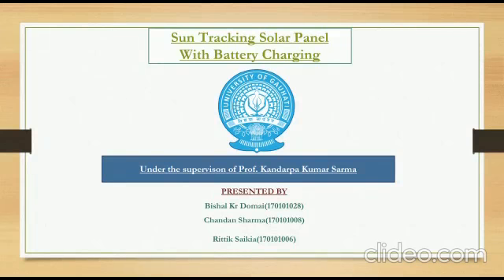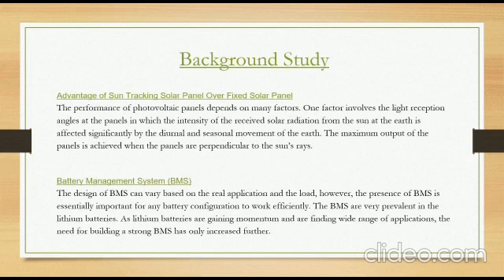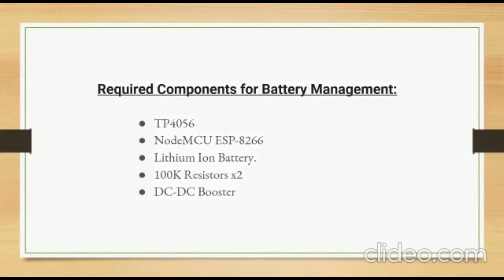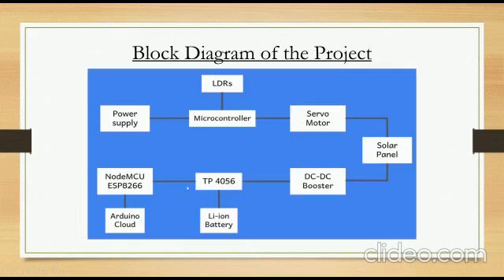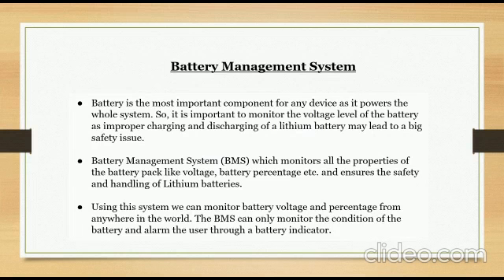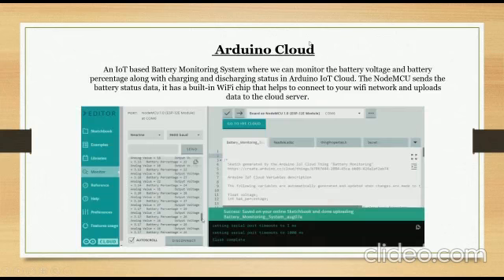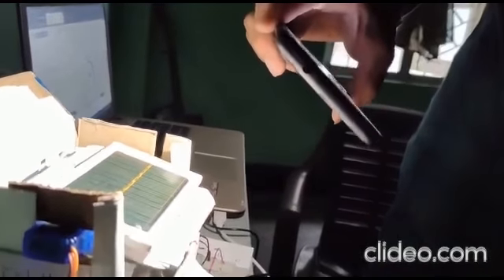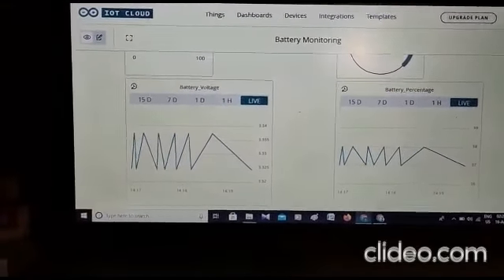Sun Tracking Solar Panel With Battery Charging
This Video is submitted along with the  thesis submitted in partial fulfillment of the requirements for the award of the degree of Bachelor of Technology in Electronics and Communication Engineering By
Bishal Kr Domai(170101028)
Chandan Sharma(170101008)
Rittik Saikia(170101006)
Under the Guidance of Prof. Kandarpa Kumar Sarma (Supervisor) and Susmita Ganguli(Co-supervisor),Department of Electronics and Communication Engineering, Gauhati  University Institute of Science and Technology,Guwahati, Assam – 781014